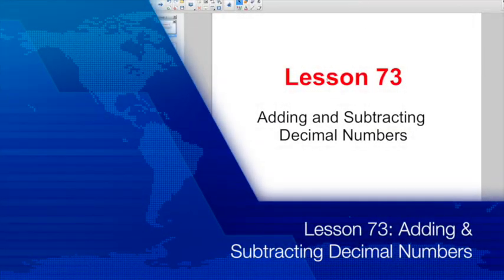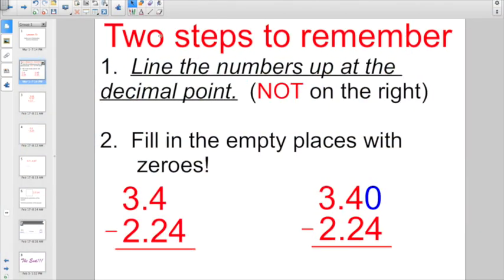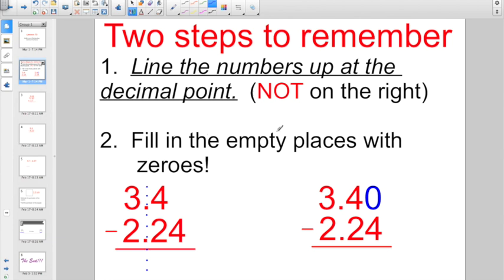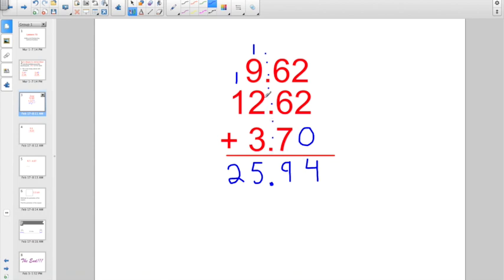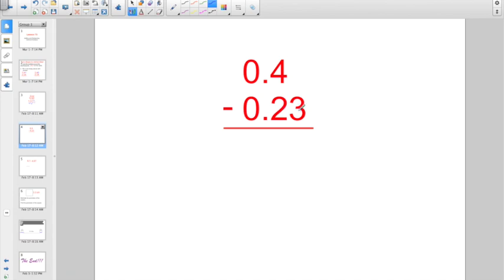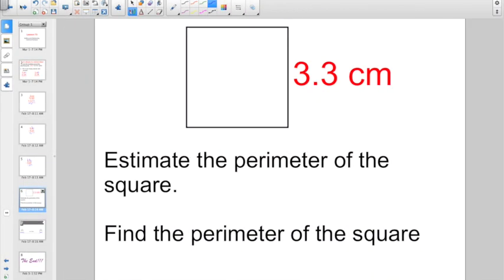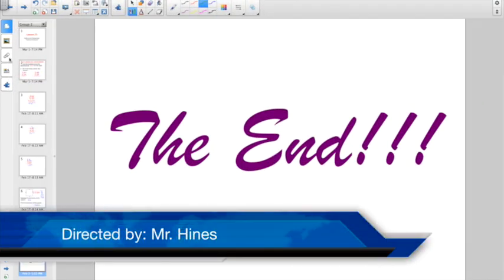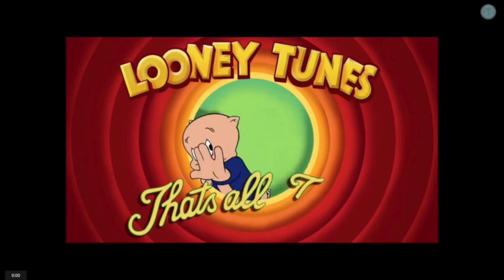Lesson 73: Adding & Subtracting Decimal Numbers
This video is about Lesson 73: Adding & Subtracting Decimal Numbers